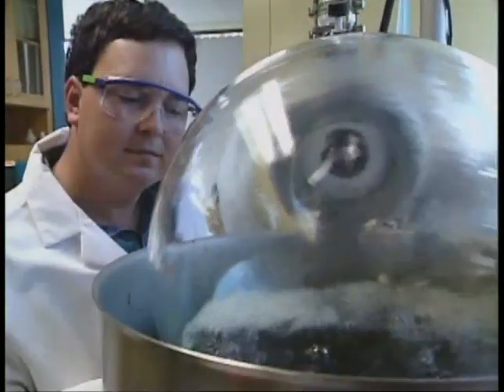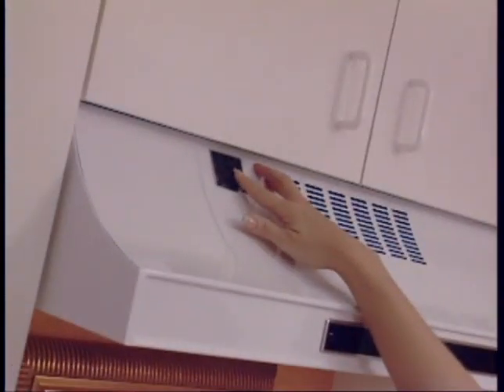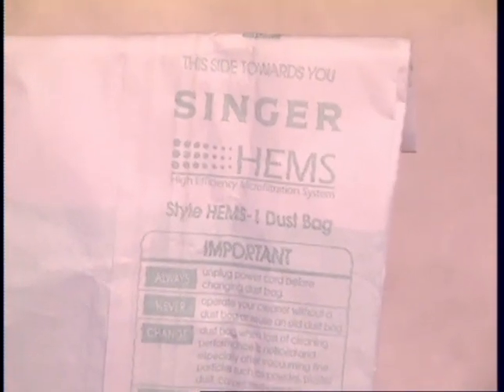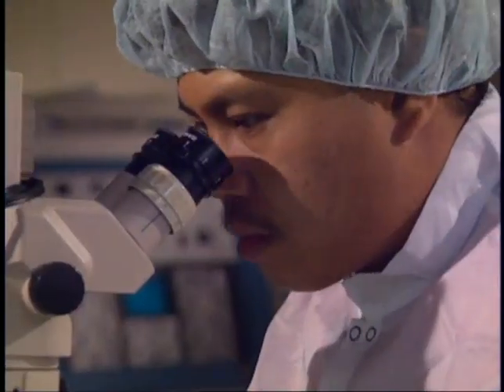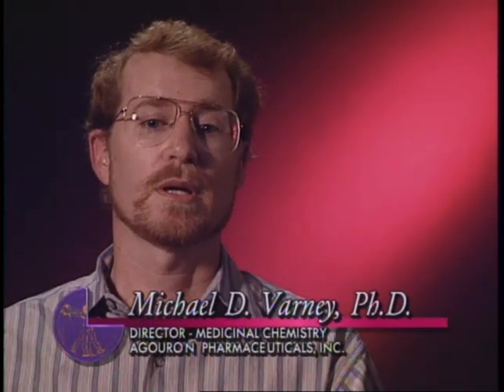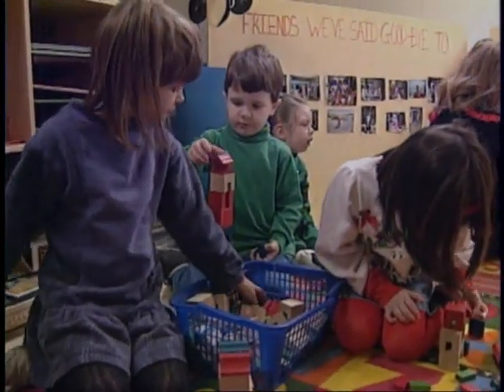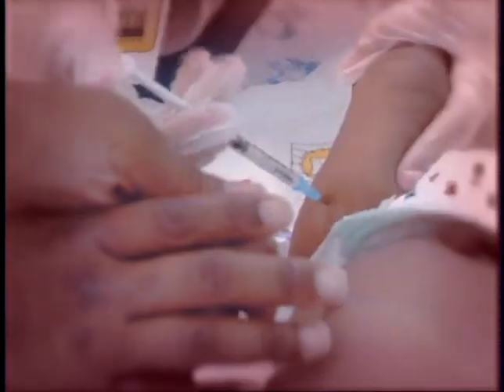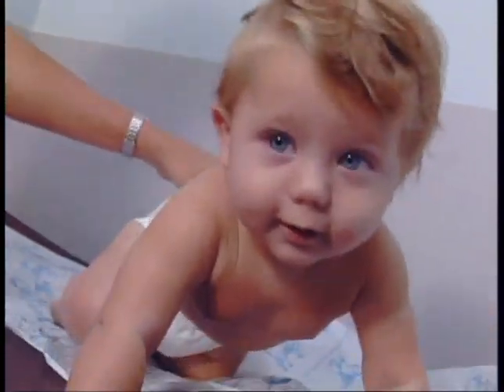Todays Health - Episode 306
**Today's Health 306: Indoor Air Quality and Vaccinations**

Welcome to *Today's Health*, produced by Five Star Productions USA. We delve into critical health issues impacting your well-being and quality of life. Did you know that nearly half of us live in areas with polluted air? Surprisingly, indoor air can be even more hazardous. We spend about 80% of our time indoors, where pollutants from household chemicals, synthetic materials, and allergens like dust mites and mold can significantly affect health.

On today’s episode, we explore effective solutions to improve indoor air quality, including proper ventilation and high-efficiency filters. Additionally, we discuss the vital role of vaccinations in preventing deadly diseases. Despite significant progress, vaccination rates are still falling short, risking outbreaks of diseases once nearly eradicated.

Join Kathleen Sullivan as we address these urgent issues and how you can take control of your indoor environment and health.